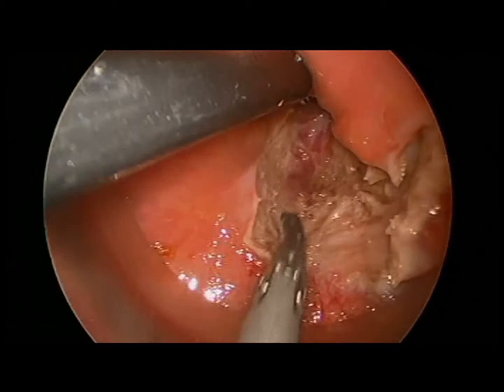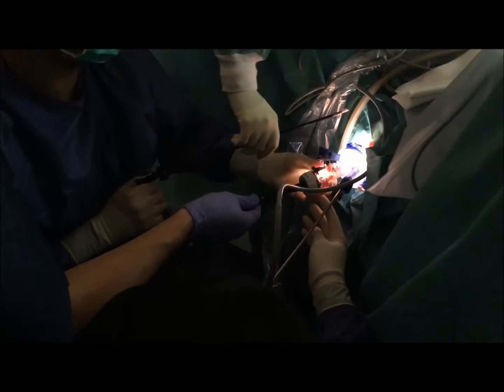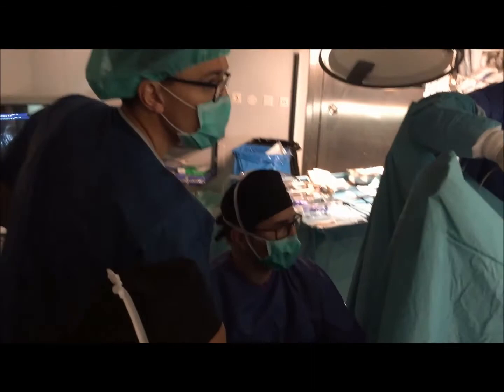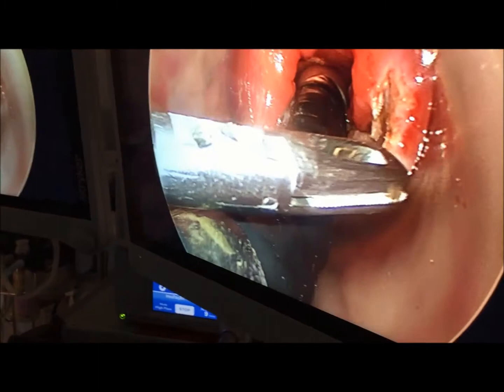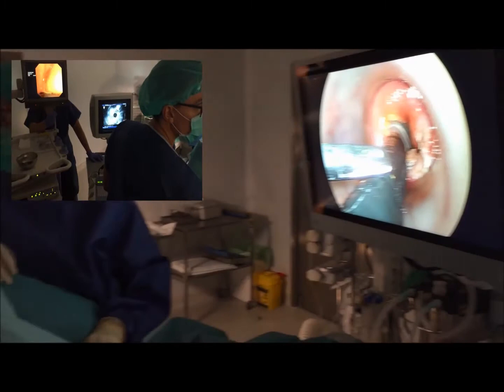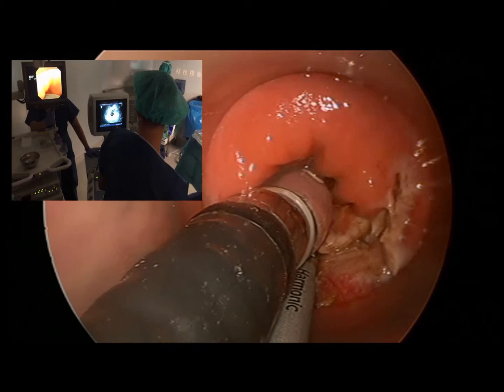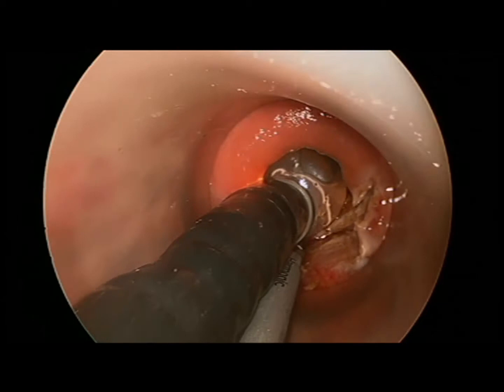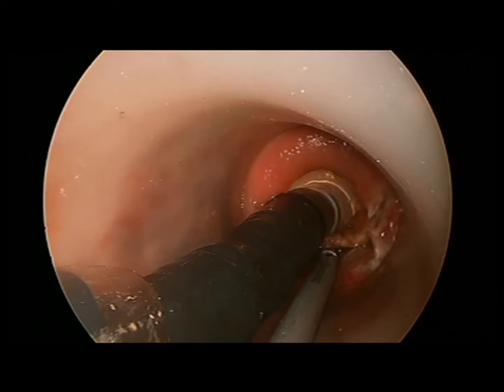TAMIS & Endoscopic Ultrasound in the Resolution of a Para-rectal Tumour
This video edit shows the of both TAMIS and transrectal endoscopic ultrasound to facilitate the transanal excision of a pararectal tumour.  It is associated with a text under submission for publication in the journal Colorectal Disease.

Authors: - José Pedro Pinto (1); Maria Sousa (1); Charlène Viana (1); André Goulart(1); Fernanda Nogueira(1); Sandra Martins (1,2); Nuno Figueiredo (3); Pedro Leão (1,2).

(1) Department of General Surgery, Hospital de Braga
(2) Life and Health Sciences Research Institute / ICVS/3Bs, Universidade do Minho
(3) Digestive Cancer Unit, Champalimaud Clinical Center - Fundação Champalimaud

Hospital de Braga, Sete Fontes, São Victor 4710-243 Braga, Portugal

Video associated with Colorectal Disease Journal (published by Wiley and associated with the Association of Coloproctology Great Britain and Ireland (ACPGBI), European Society of Coloproctology (ESCP) and Spanish Society of Coloproctology (SSC).